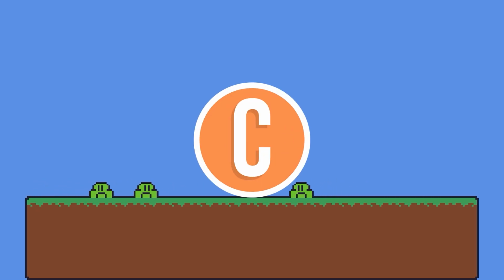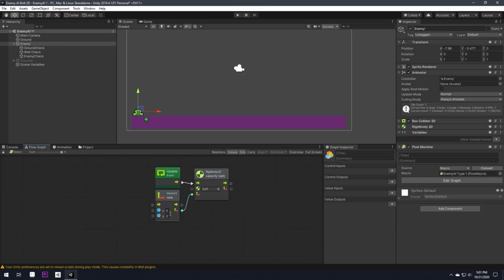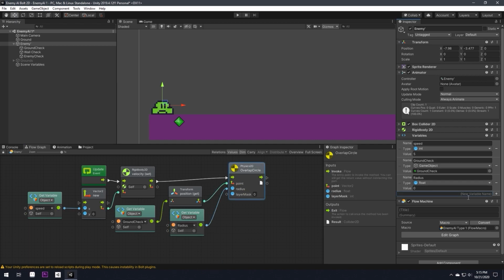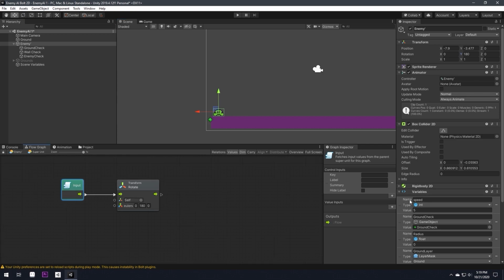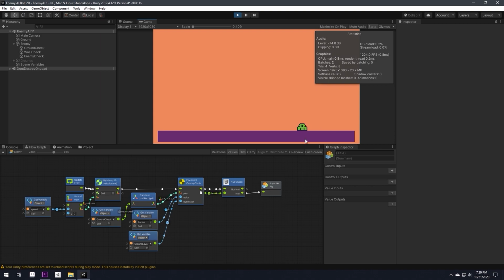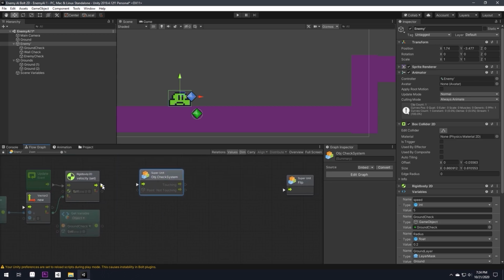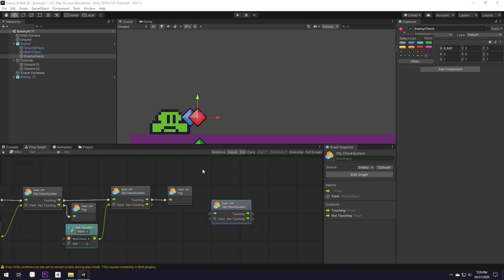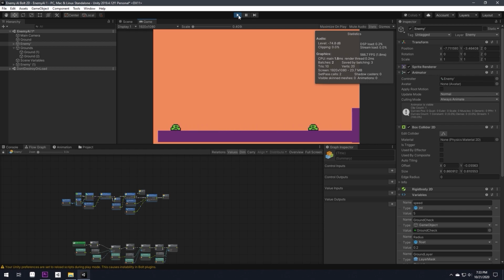Simple EnemyAI With Bolt in Unity2D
In This video we will make a simple enemy that goes back and forth in a platform. We will do that with bolt visual scripting. So at first we will setup out enemy then add a ground check , wall check and enemy check game object and according to those game objects we will make our enemy. It is fairly simple once you see how to make it.Hope you like it . Enjoy

Time stamp
0:00 = Intro

0:20 = Setting Up the enemy
2:25 = Making player move
3:32 = Ground Check System
8:57 = Flip System
11:21 = Gizmos System
13:45 = Setting Our Wall Check System
19:18 = Enemy Check System
23:56 = Outro